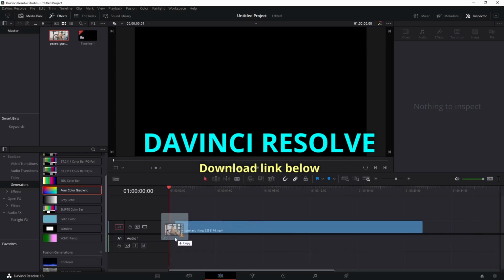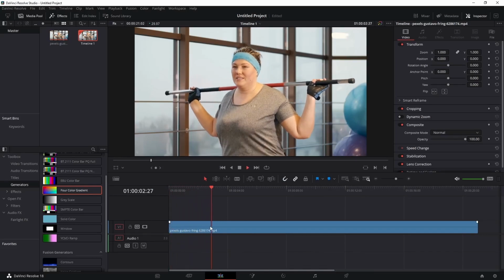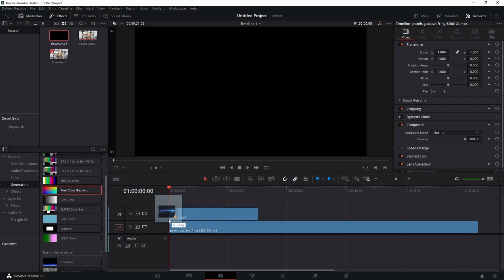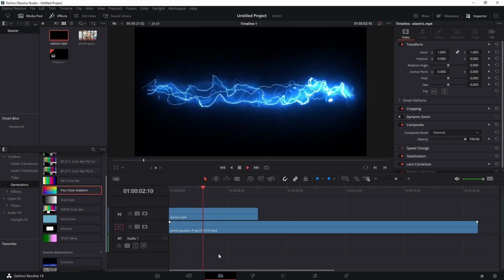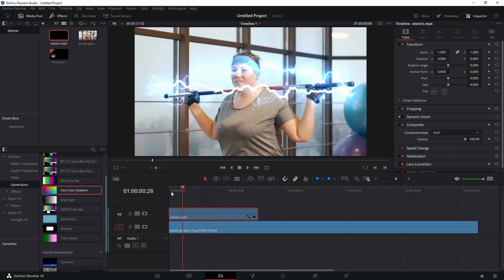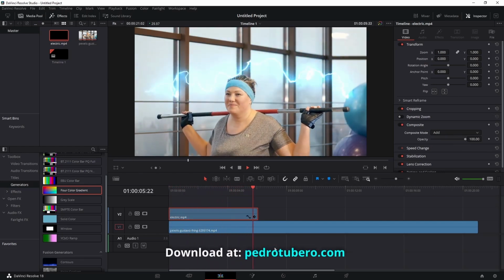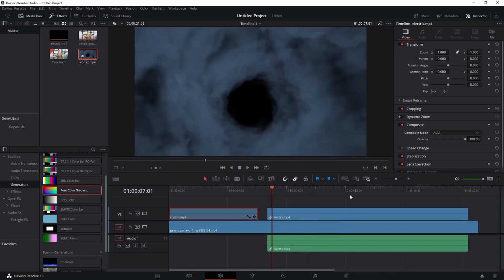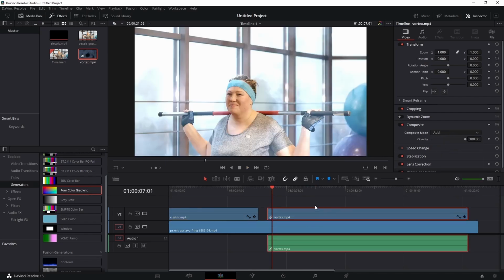How To Add FX to Your Video Using Black Background Video Clips + Free Downloads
Davinci Resolve Tutorial on how to add Effects to your video using black background video clips and how to get these video clips.

Tutorials on how to edit funny comedy videos
comedy content for youtube